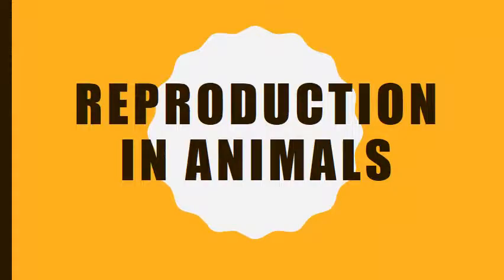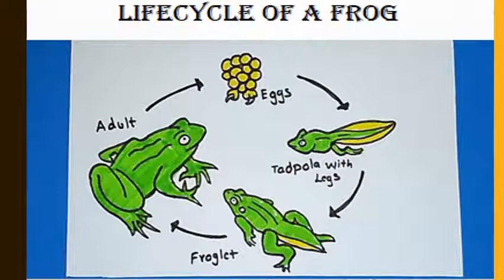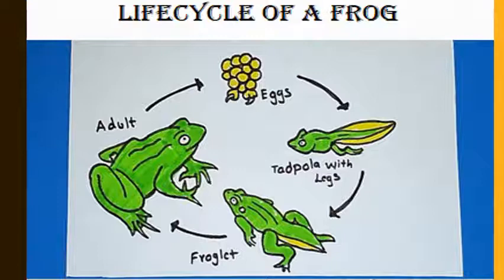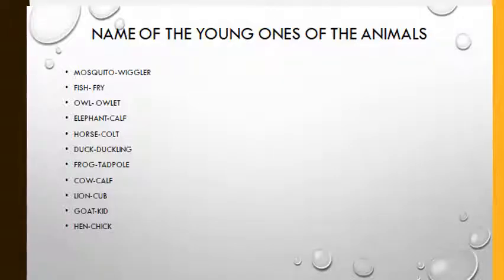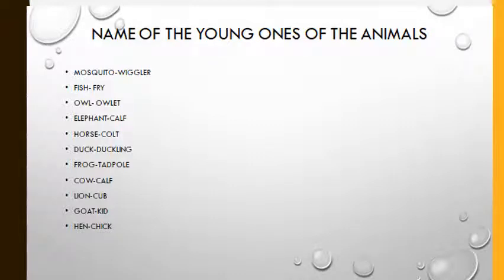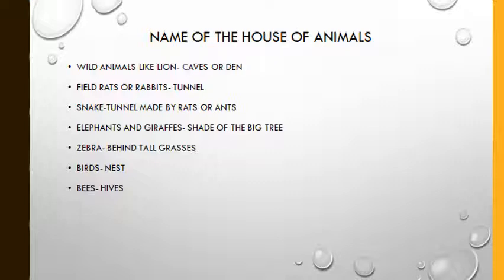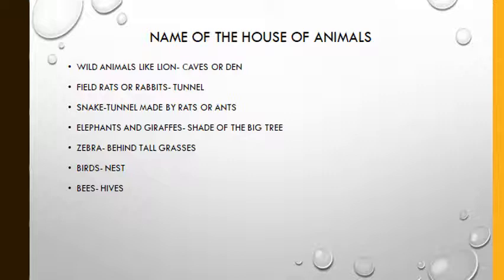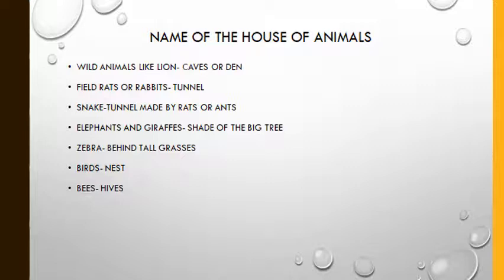Class 5 Science Reproduction in animals Part 3